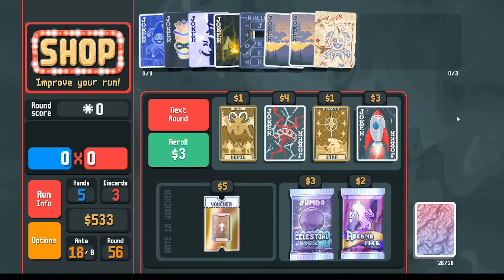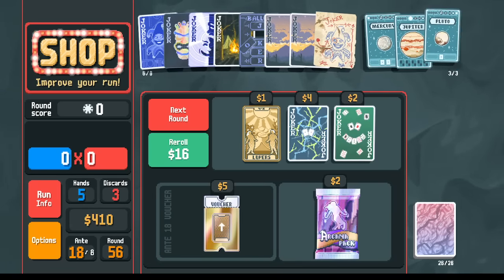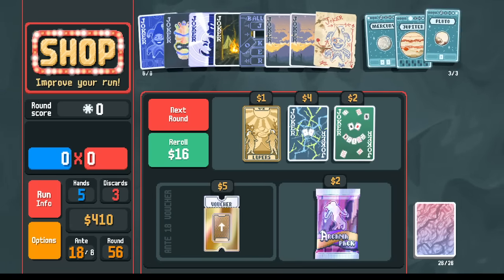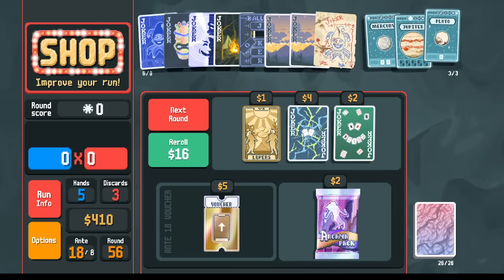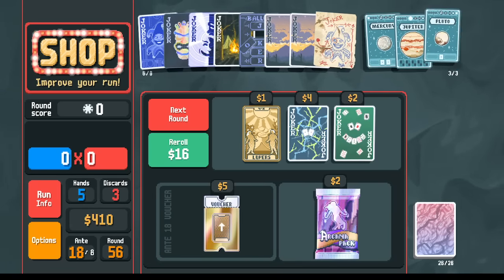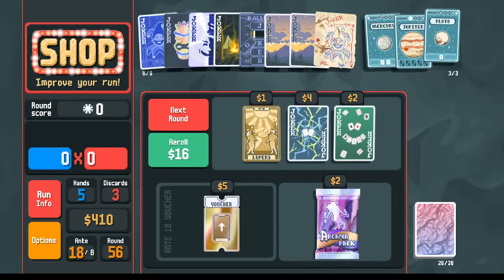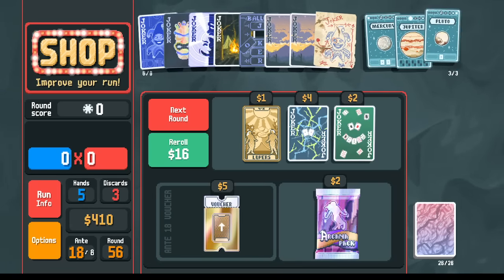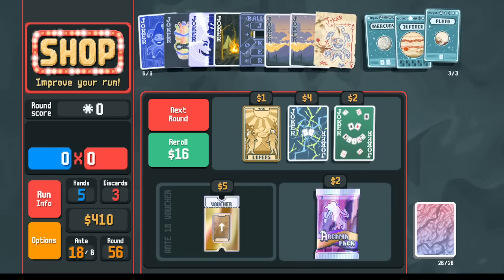Unseeded Highest Ante Record on Plasma Deck (Random Seed Balatro, Part 2/2)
Unseeded High Score: 1.597e84
Seed: 3DZH33JM
(Version 1.0.0h)